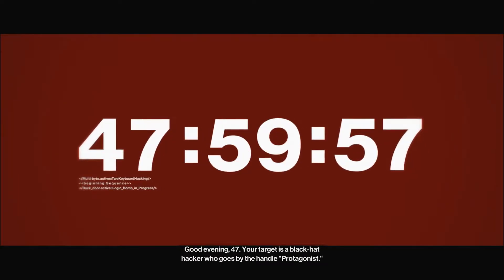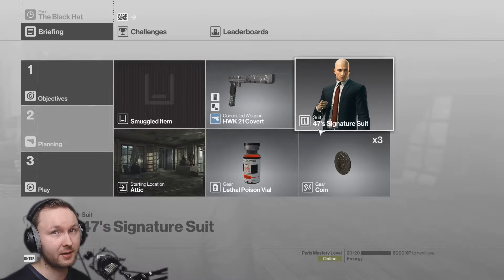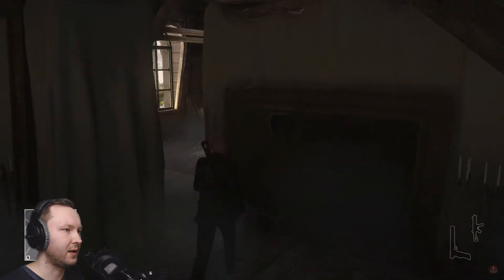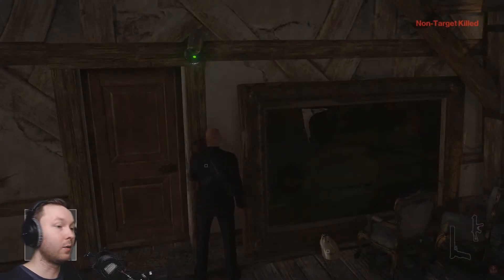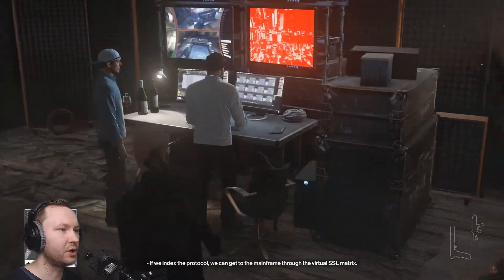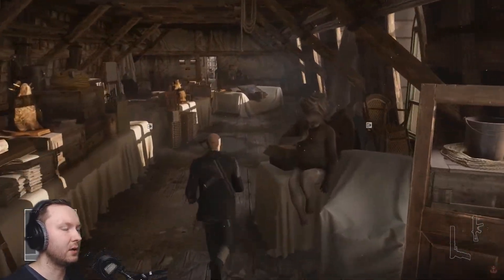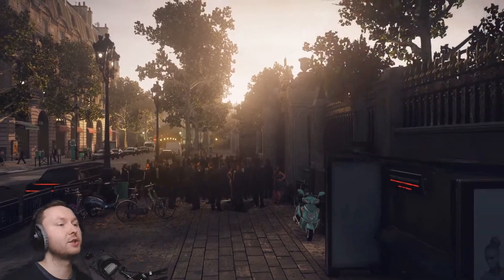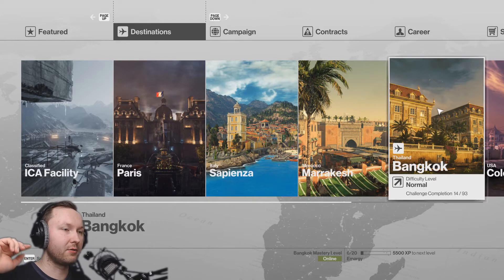Black Hat [Elusive Target] | Hitman 2016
Game: Hitman / Steam / PC
Let's Play Hitman with facecam
Category: gameplay / Walkthrough / Playthrough
Genre: Stealth / shooter
Developer: Io-Interactive, Feral Interactive (Linux), Feral Interactive (Mac)
Publisher: Square Enix, Feral Interactive (Linux), Feral Interactive (Mac)

Level in this Episode:
Paris

Achievements in this episode:
- None

Steam Description:
Become the master assassin in an intense spy-thriller story across a world of assassination.
Travel the world from France, Italy & Morocco to Thailand, USA & Japan to take out powerful, high-profile targets.

- Complete freedom of approach in expansive freeform classic HITMAN levels
- 100+ hours of gameplay will challenge the creativity of all assassins
- Create your own hits and compete with other assassins in Contracts mode